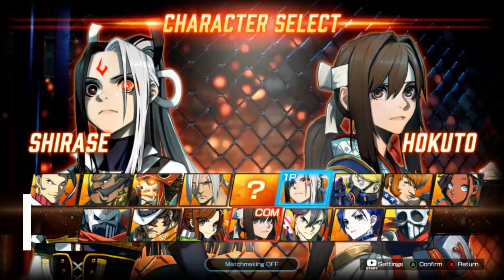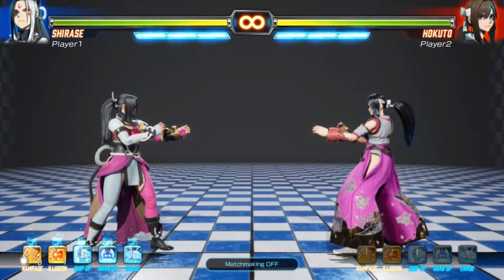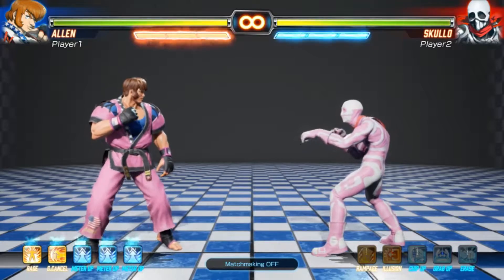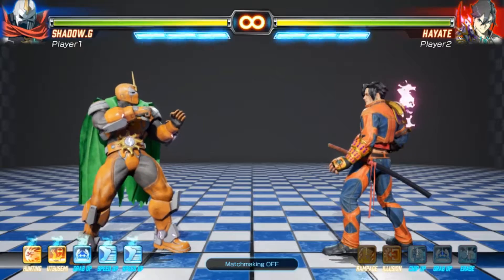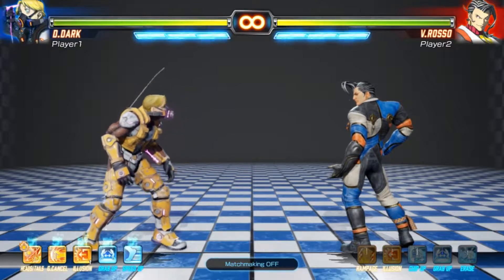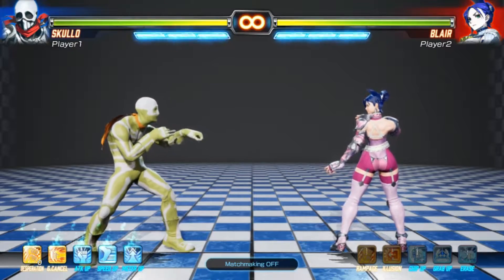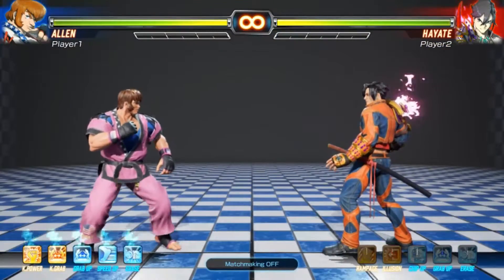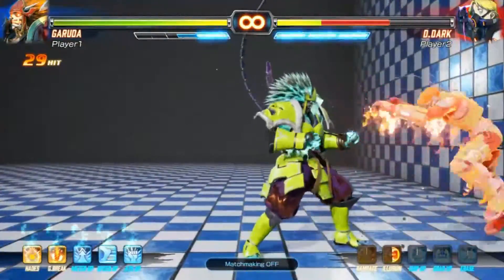Fighting EX Layer Primer: Gougi Decks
Thanks! Shhheeeeeow!